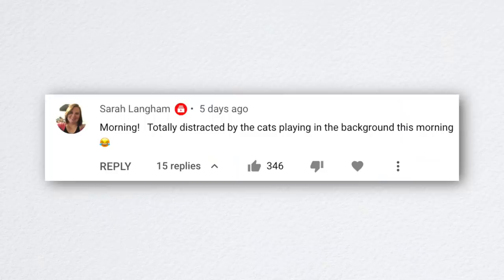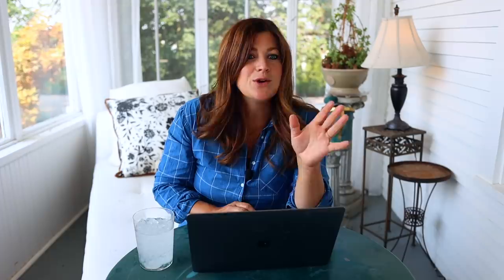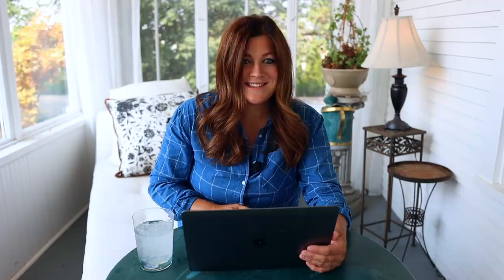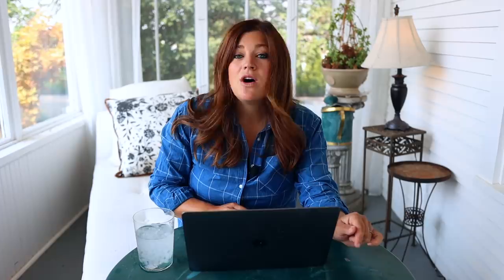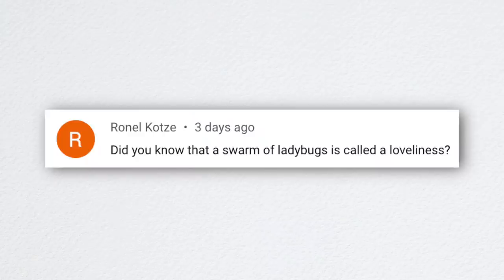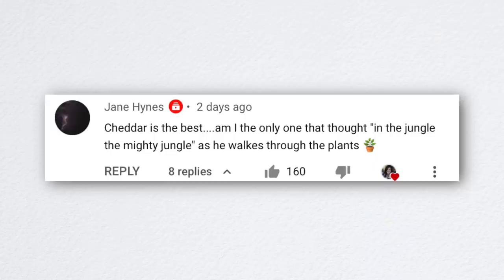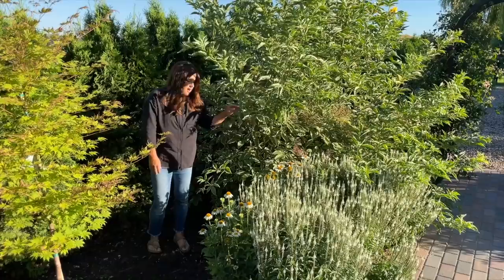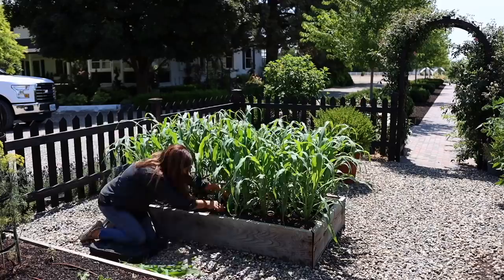'Hartley' Vs 'Glass Greenhouse' // Why is Your Back Yard Fenced Off From the Rest of the Garden?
I’ve Struggled with Certain Types of Hydrangeas, So I’m Trying Again in Containers!
Fiddle Leaf Fig Cutting Update + Potting Up New Citrus, Papaya & Hardy Fig!
15 Perennials that Love the Heat!
Finding Quail Eggs and Trying to Save Them, Trimming our Willow and Cleaning a Fountain!